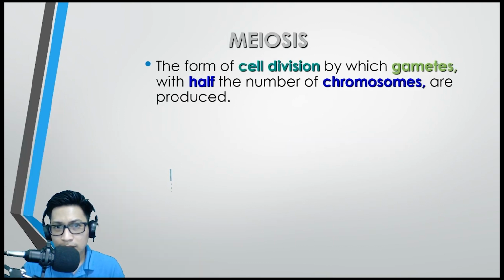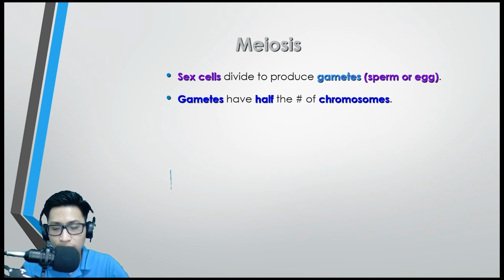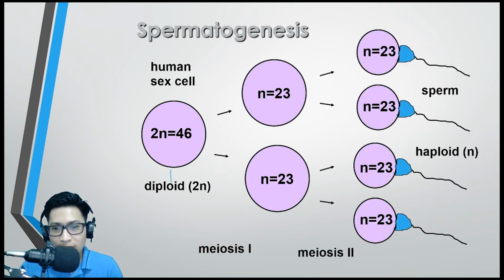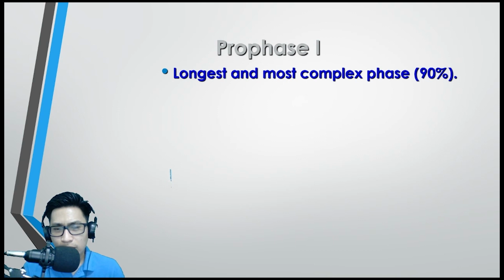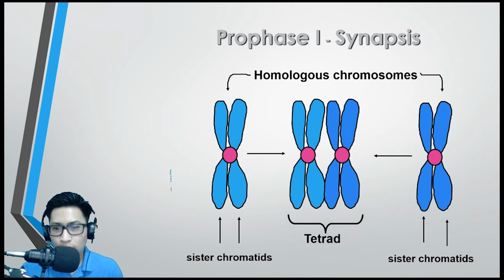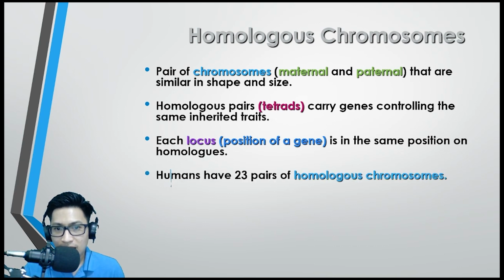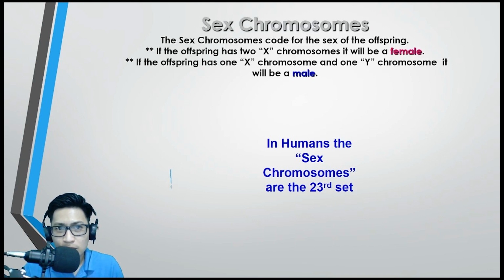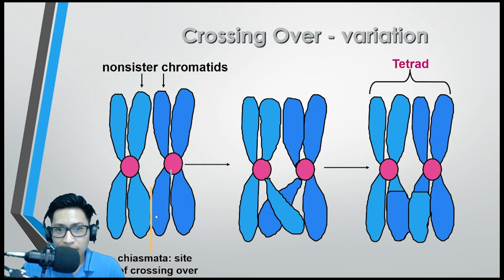BIO1 Lesson4 - Meiosis (Part 1)